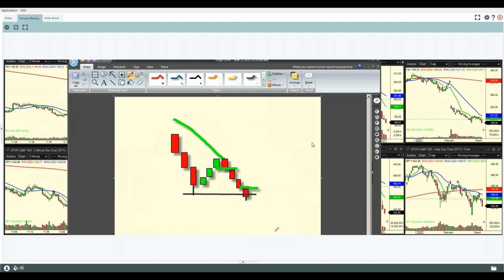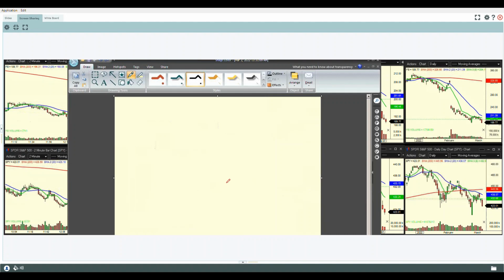Entry and exit Must see